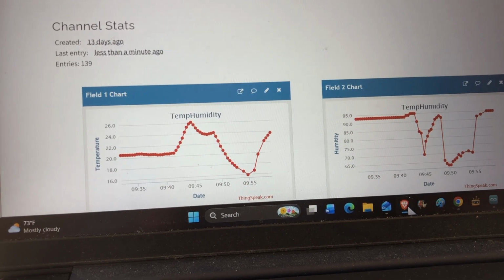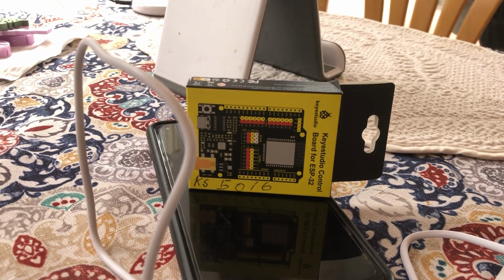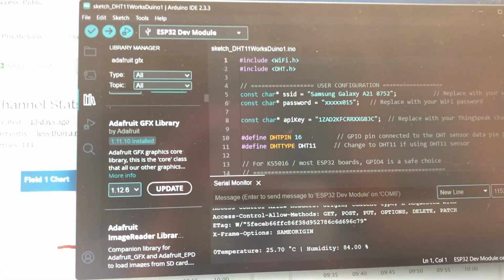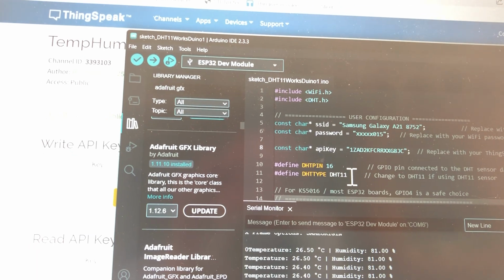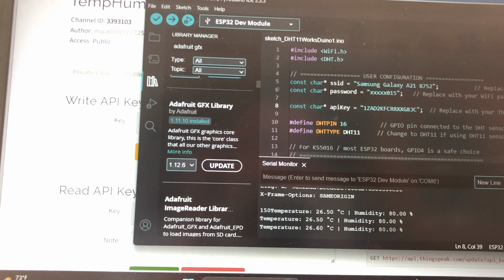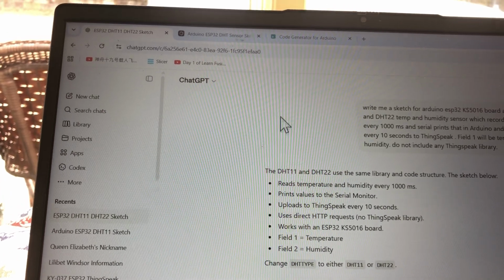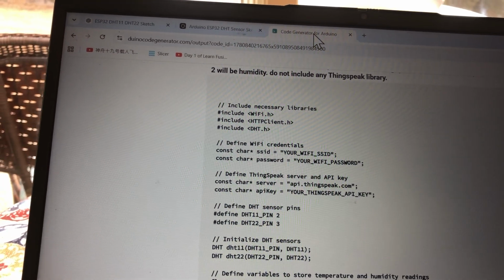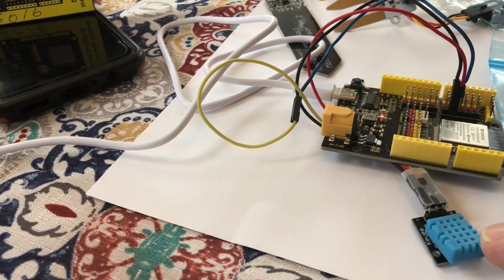Ai Generated ESP32 WiFi Code Arduino Keyestudio KS5016 TempHumid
: link to Duinocodegenerator . When asking for your Arduino sketch, make sure to be specific with your board name, your sensor name (see my request below).
ChatGPT code and Grok code for this Arduino sketch did not work. Duinocodegenerator did work .
"write me a sketch for arduino esp32 KS5016 board and Keyes DHT11 and DHT22 temp and humidity sensor which records temp and hum. every 1000 ms and serial prints that in Arduino and also sends the data every 10 seconds to ThingSpeak . Field 1 will be temp and field 2 will be humidity. do not include any Thingspeak library."